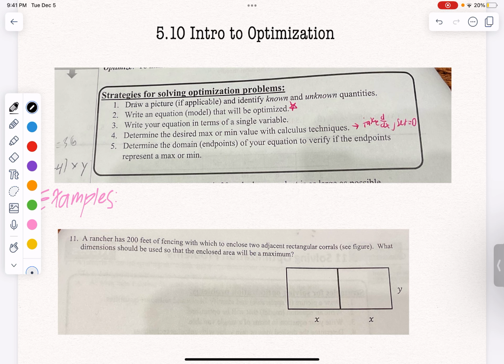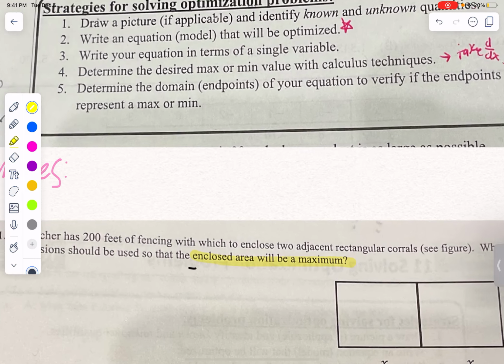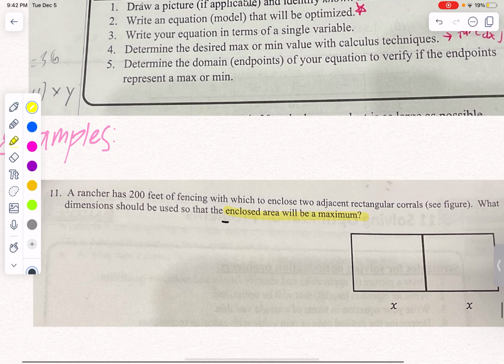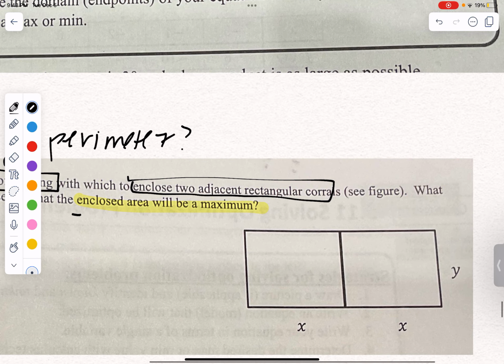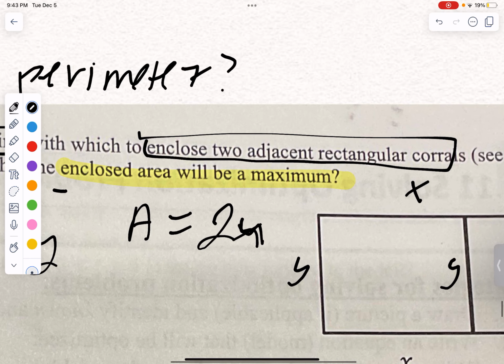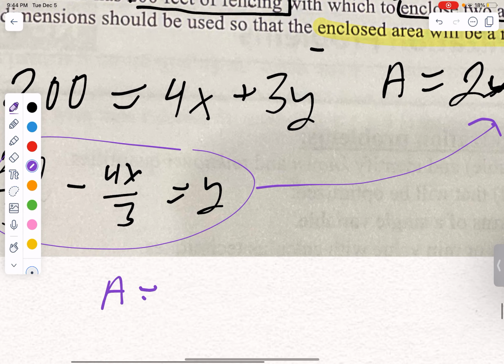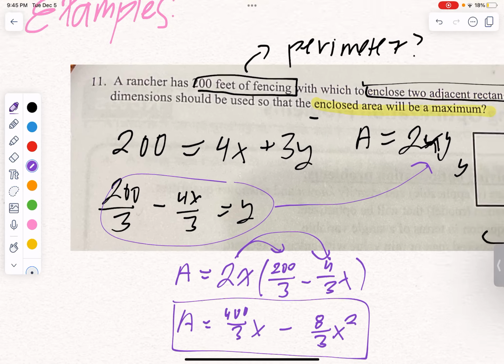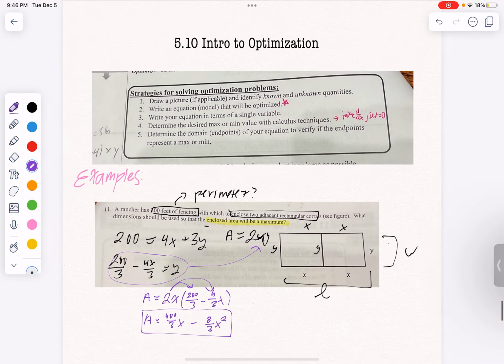Calc AB 5.10 Into to Optimization